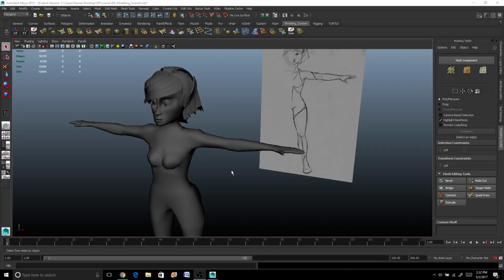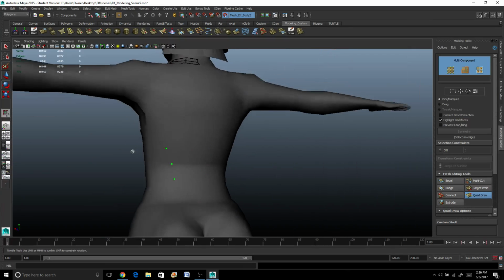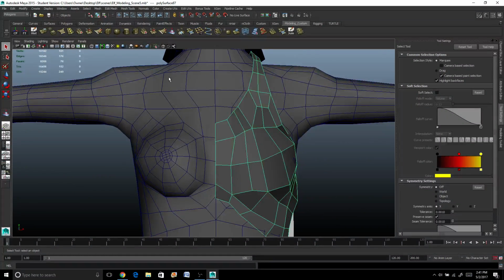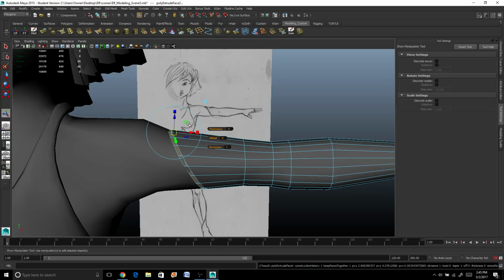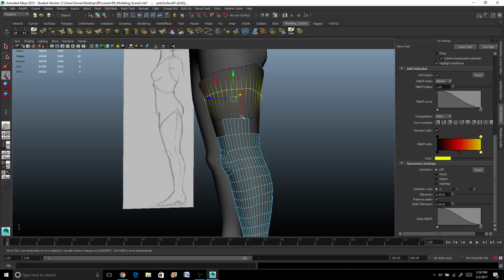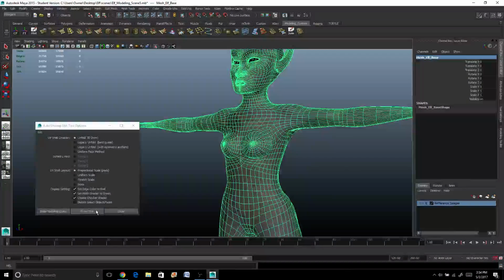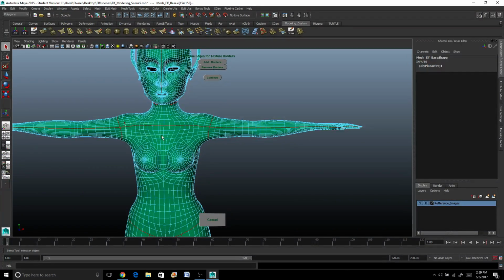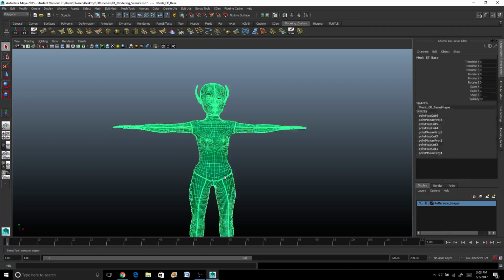Maya Tutorial: Elf Modeling: Part 16